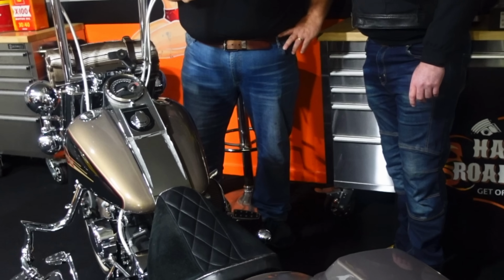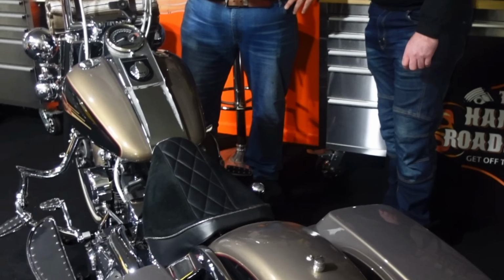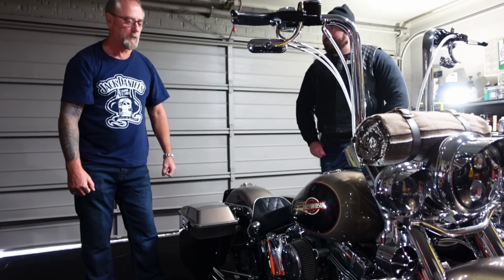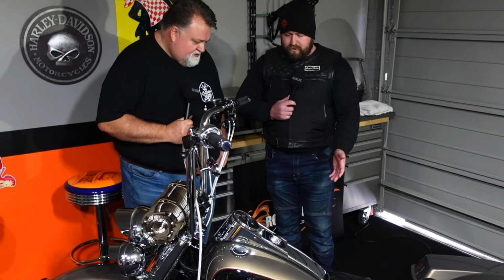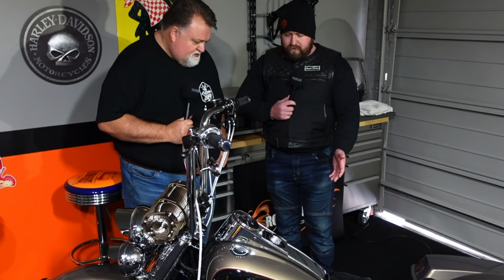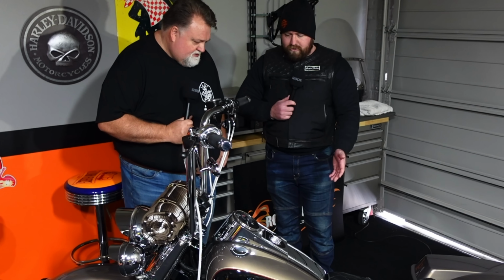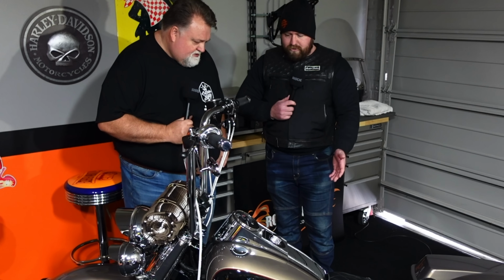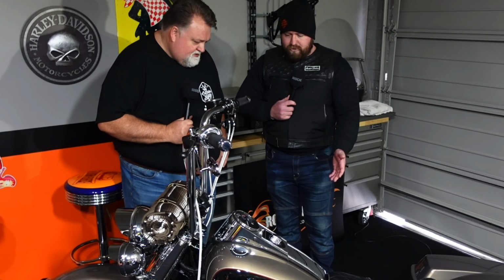How to Build a Vicla Style Harley Davidson .......the Aussie Way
Episode 12 - Aussie Viclas

In this episode we meet up with the boys from 'Aussie Viclas'  They discuss the emerging Vicla
(often referred to as Cholo) seen here in Australia and how it is competing on the World Viclas scene.
We discuss how to get involved in this 'Community of the Cool'
They might not be your style but there is  no doubting that they are Super Cool.

Then we discuss the upcoming HC&2AF's Brass Monkey Run.

If you enjoy what you see and hear here please follow our individual YouTube Channels